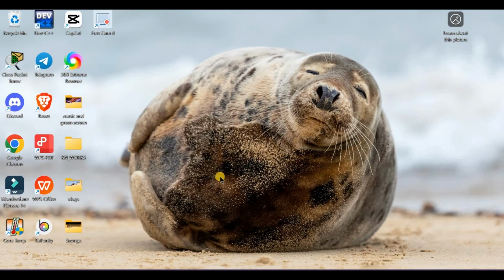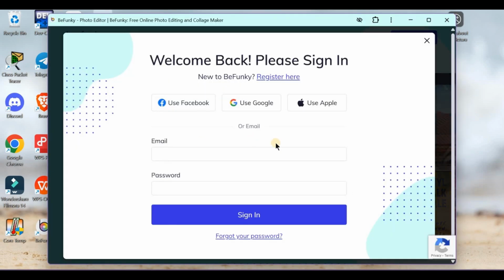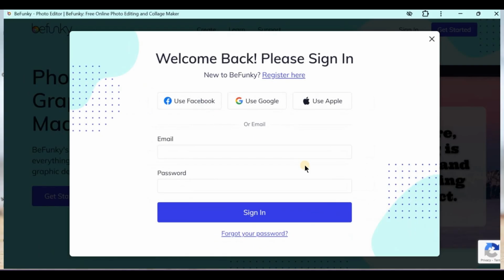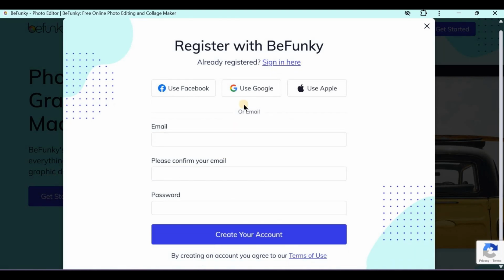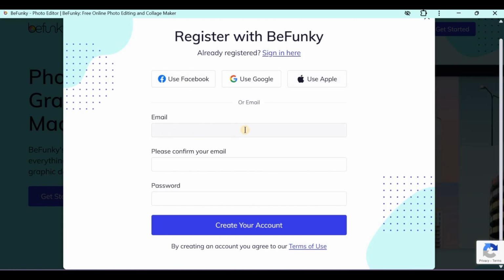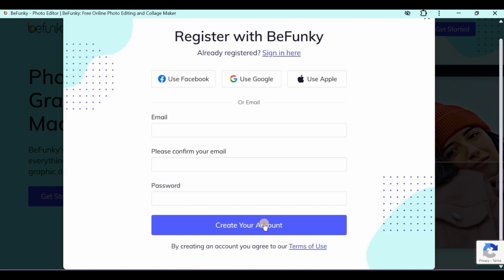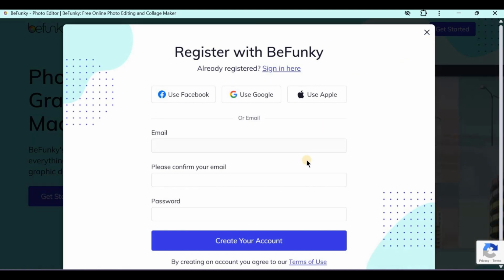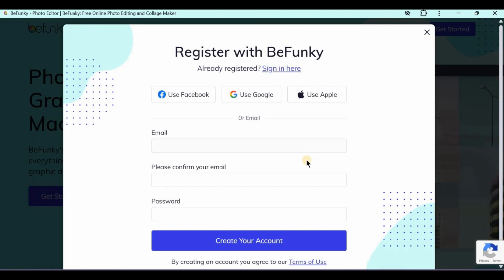How to Create Account on Befunky 2025?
Looking to create a BeFunky account? In this step-by-step tutorial, we'll guide you through the process of registering for a free BeFunky account, enabling you to access features like storing projects online, bookmarking favorite effects, and more.

Whether you're a new user or looking to upgrade your experience, this guide will help you get started.